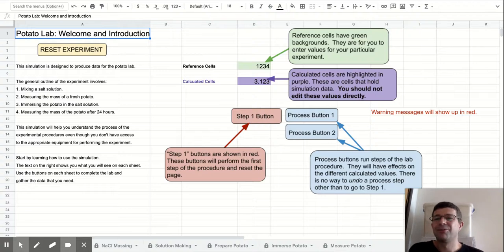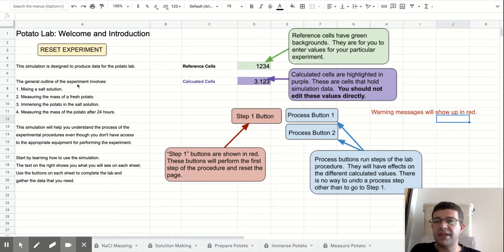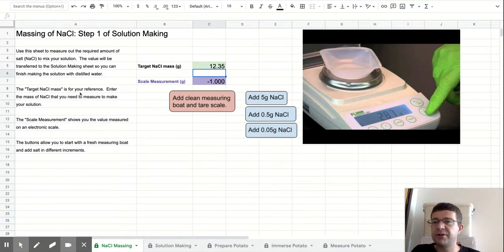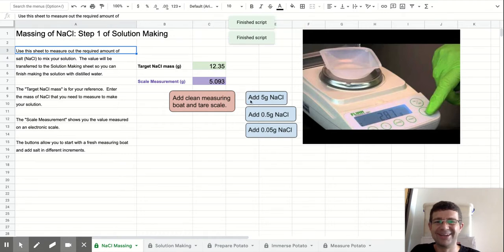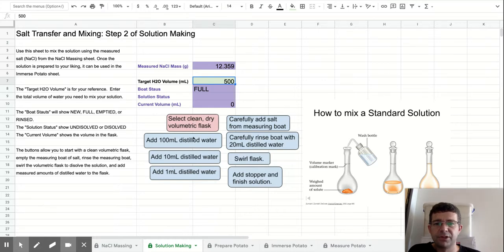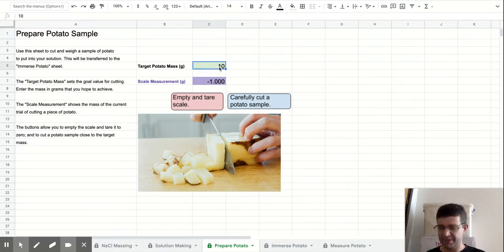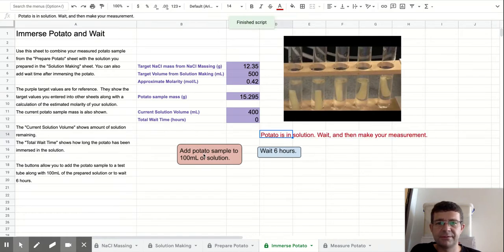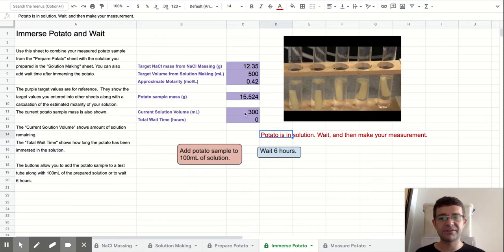Potato Lab Simulation - Google Sheets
This is a quick screencast to explain how to use the Potato Lab simulation.  You can find your copy of the simulation in Google Classroom.